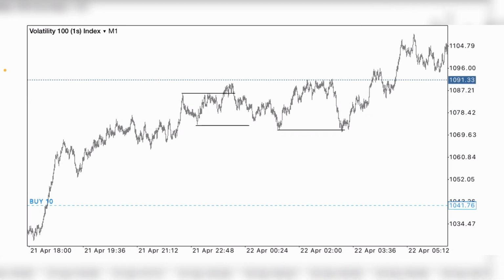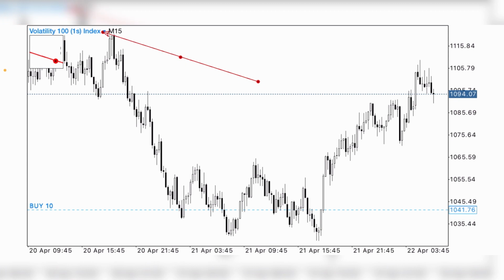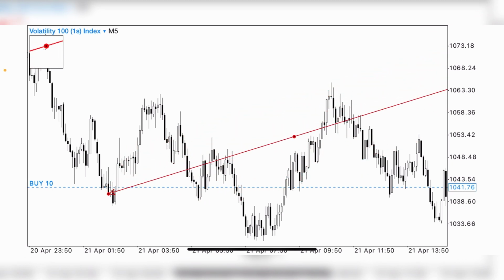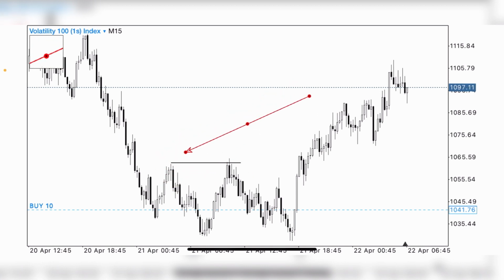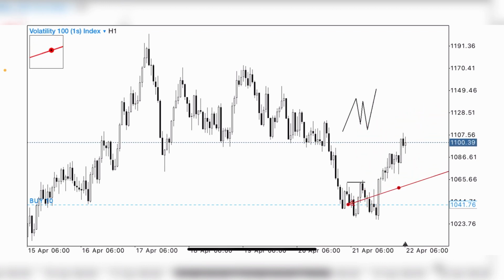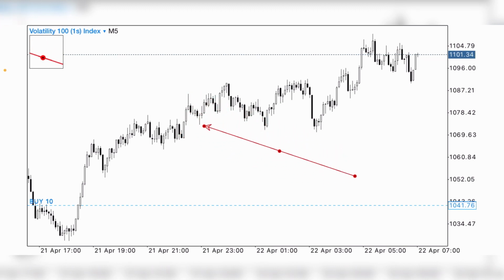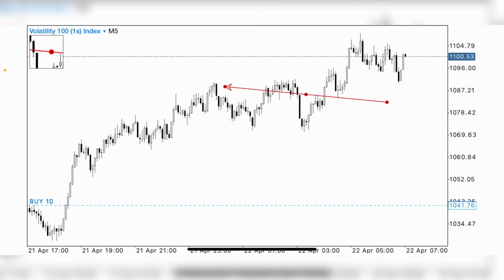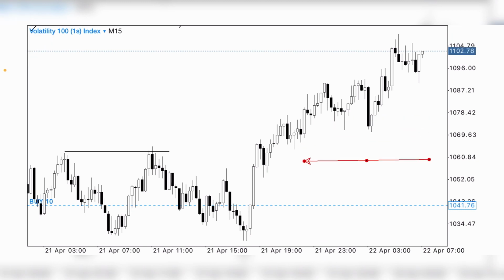I stopped fearing losses when I understood this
This video is all a trader needs to know about market inducement